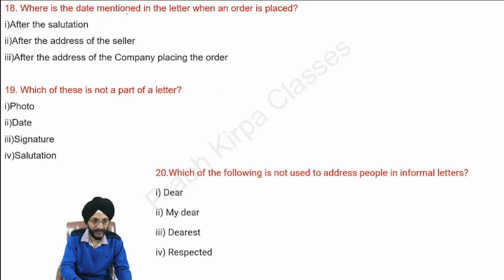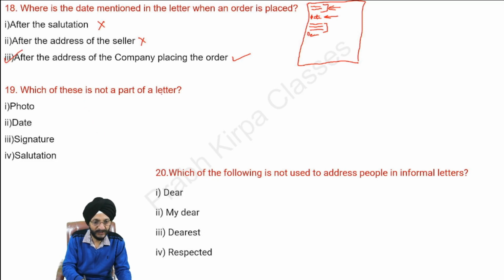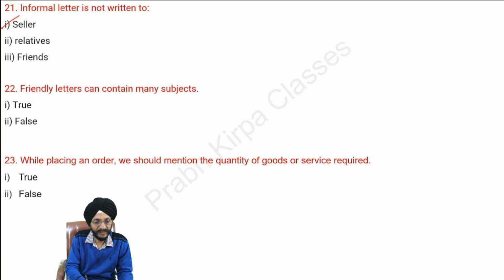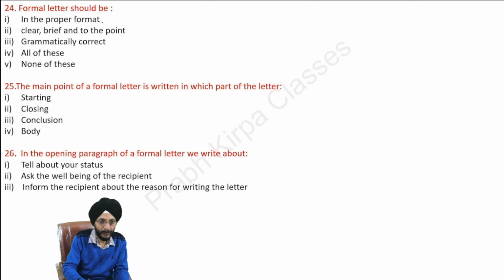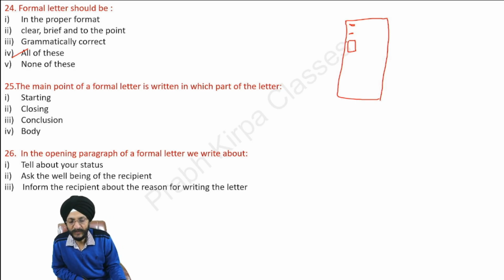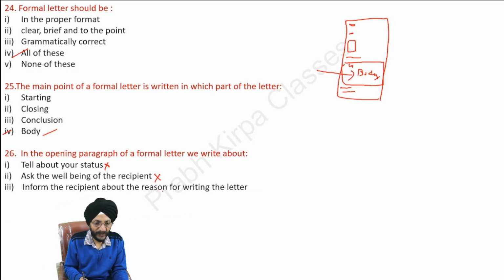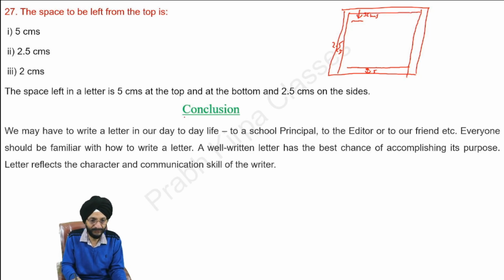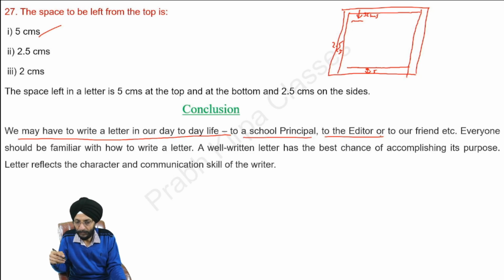MCQs related to Formal and Informal letters Part-II